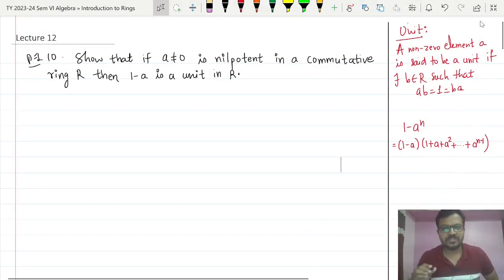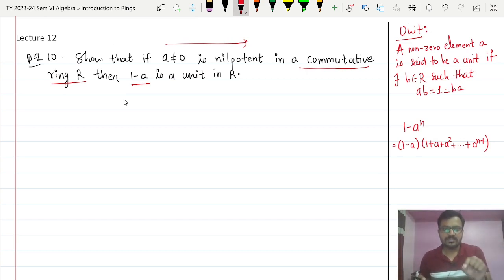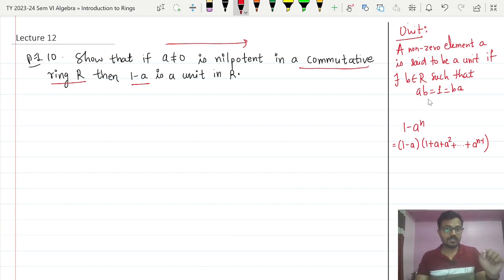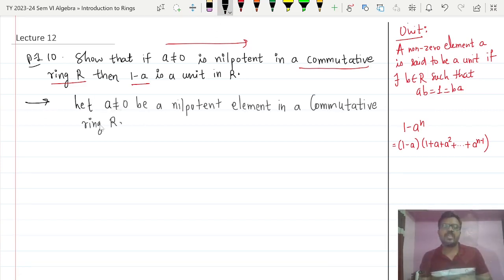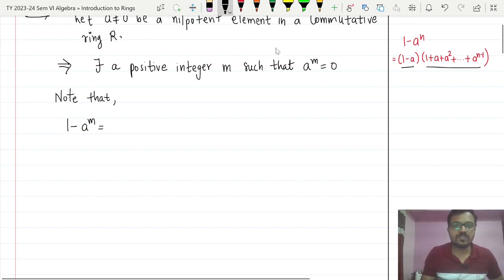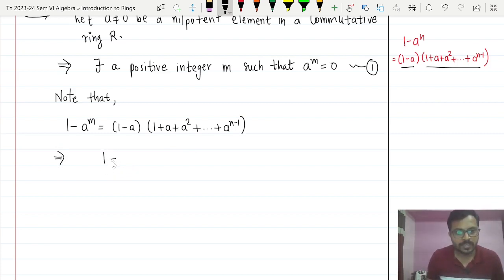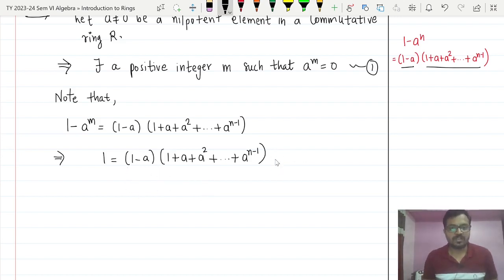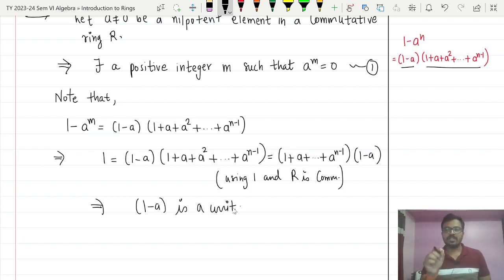If a is nilpotent then 1-a is a unit | Abstract Algebra